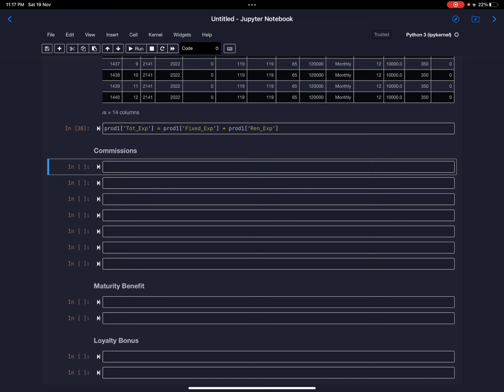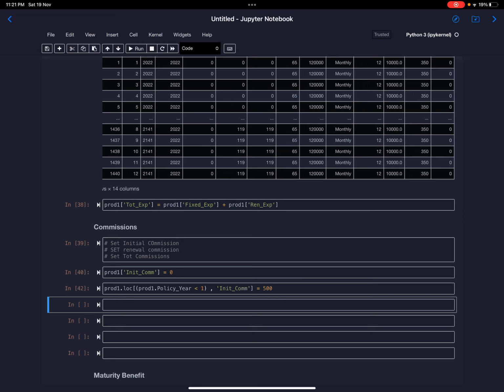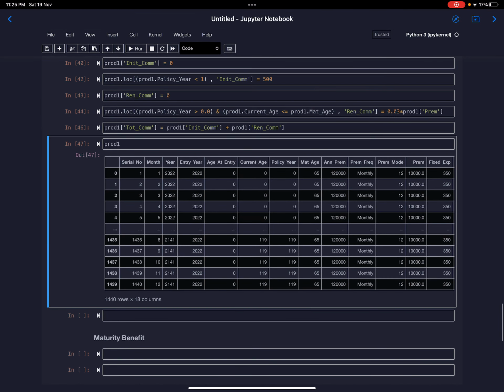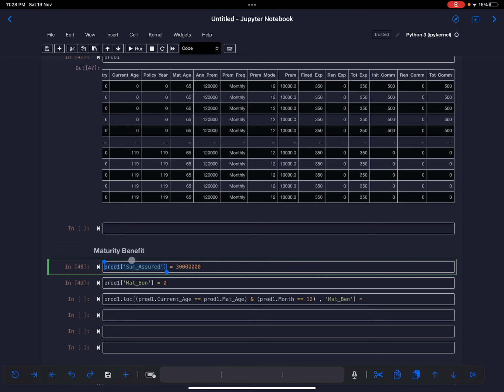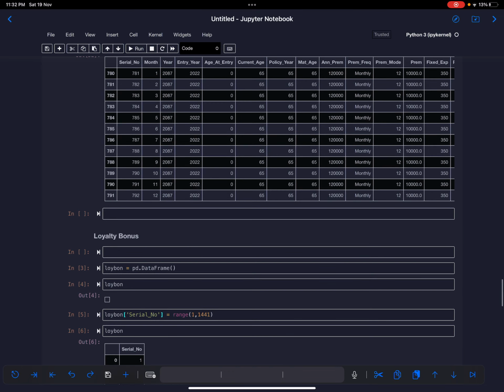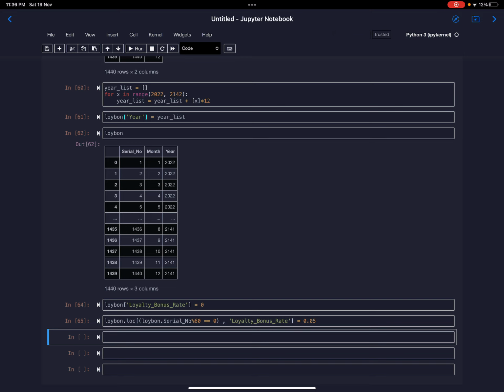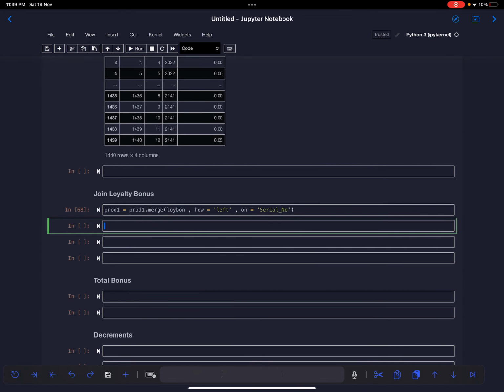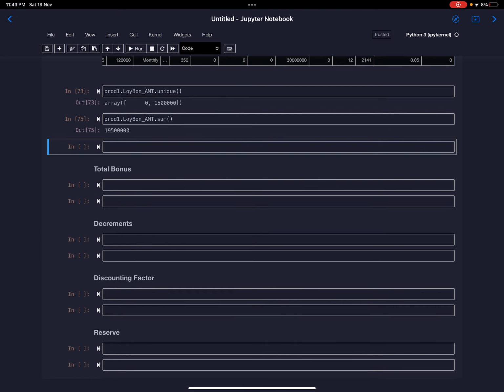How to create an Insurance Product and model its benefits and bonuses